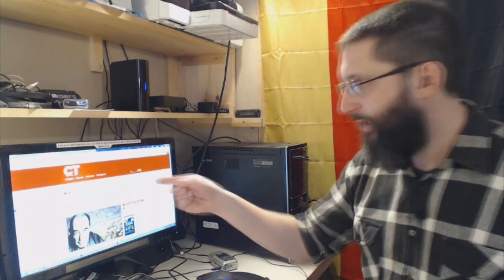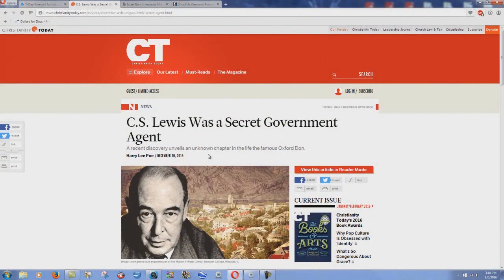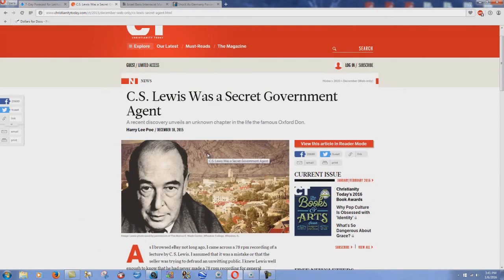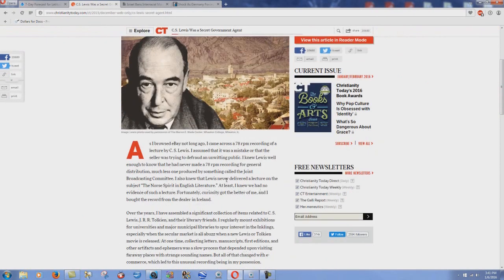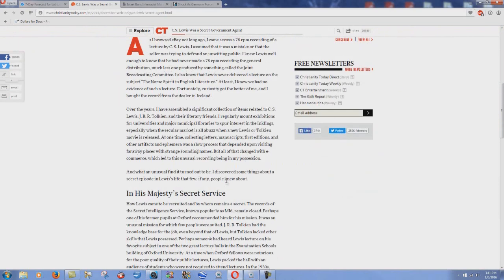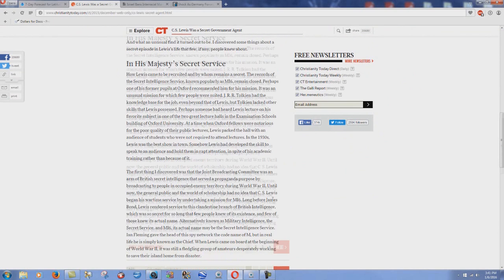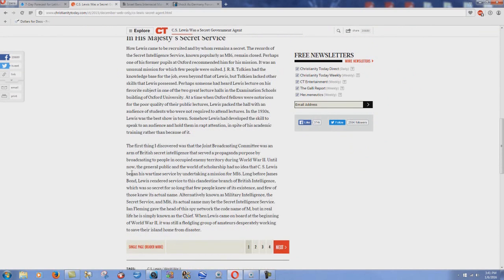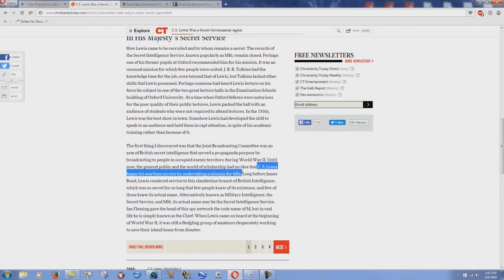C.S. Lewis: Secret Government Agent?